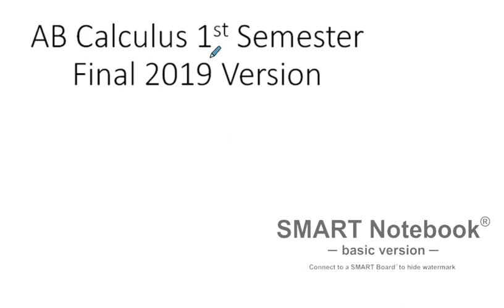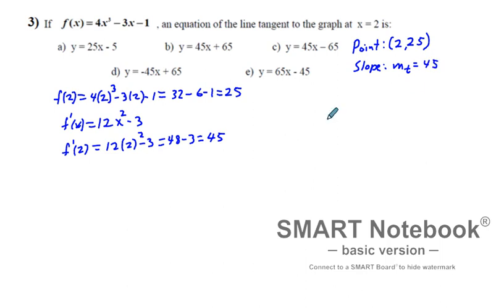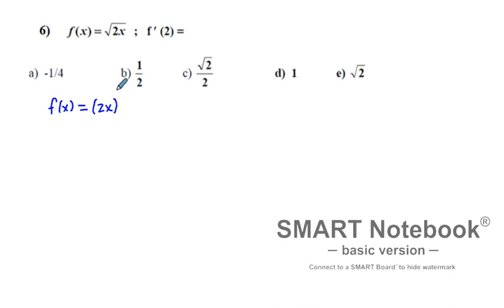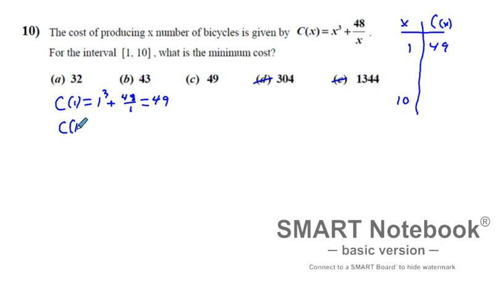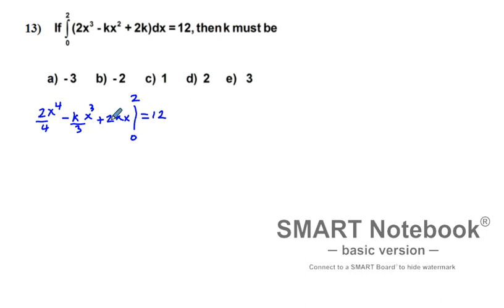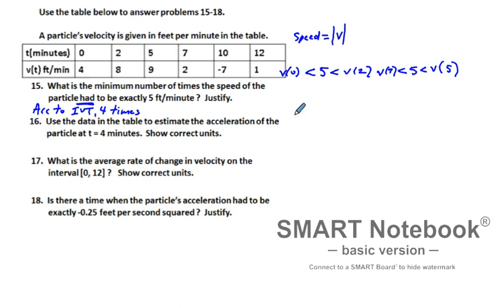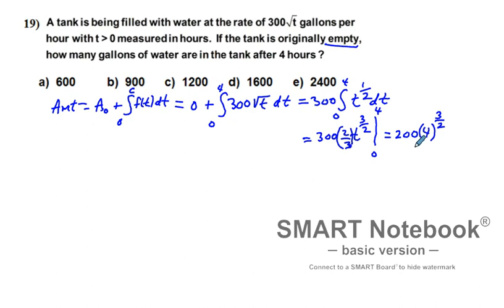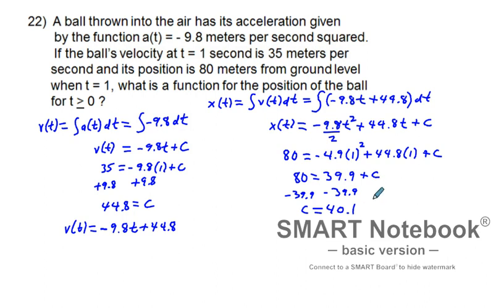AB Calculus First Semester Final 2019 Limits Theorems Derivatives Integrals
This is our 22 problem 1st semester final.  Needed to be successful:  Understanding of limits, absolute value theorem, intermediate value theorem, mean value theorem, definition of a derivative, applications of derivative including finding tangent lines, and basic integrals and applications.